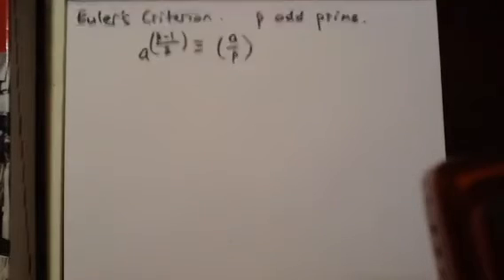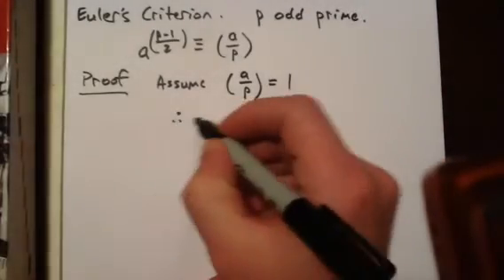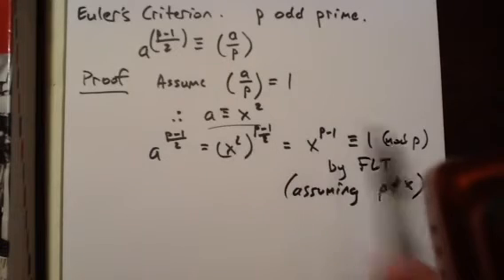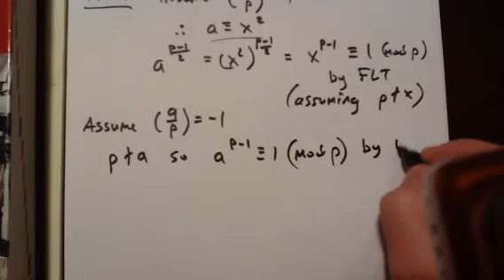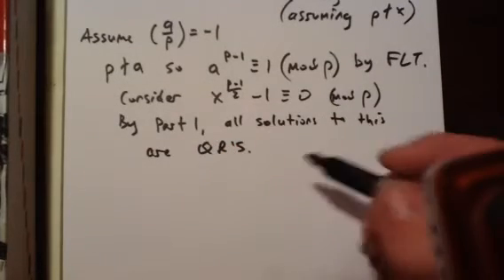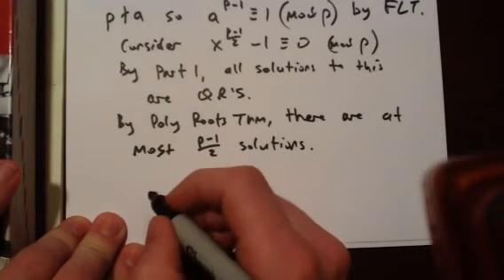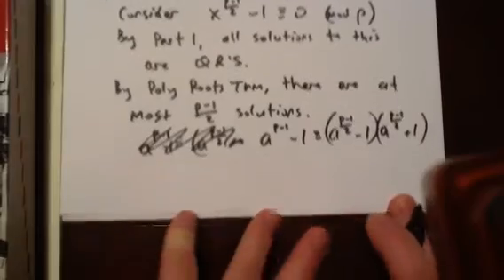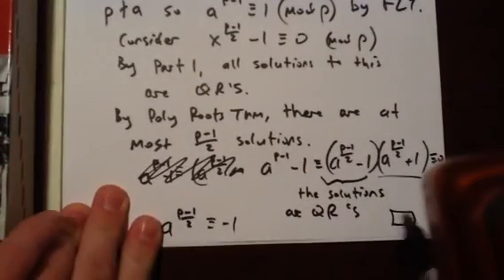Quadratic Reciprocity: Proof of Euler's Criterion